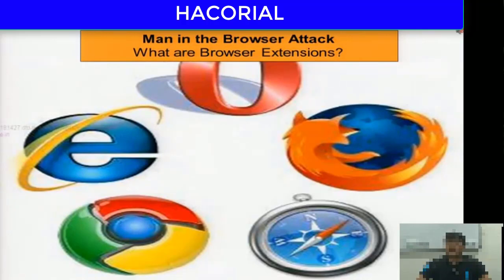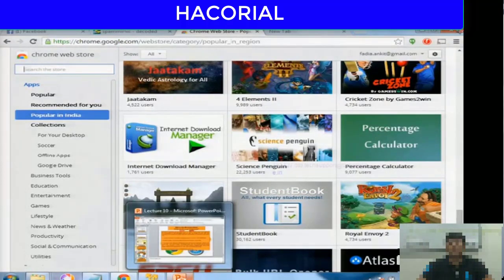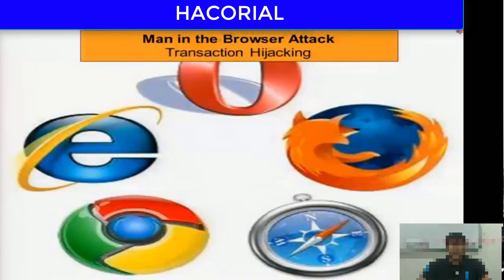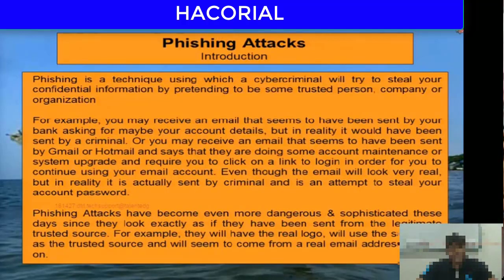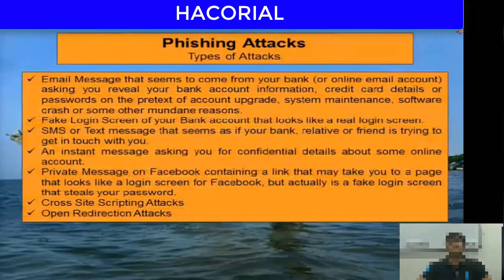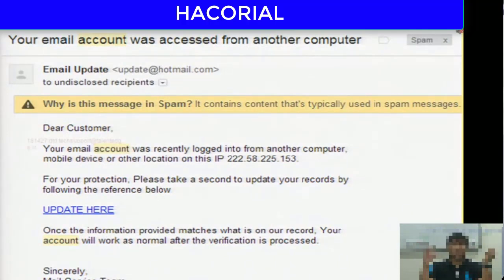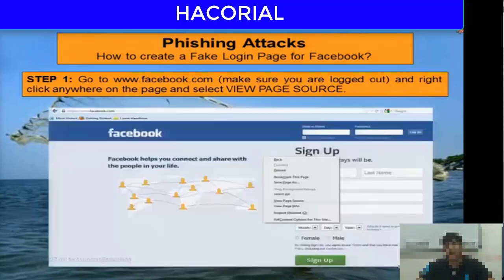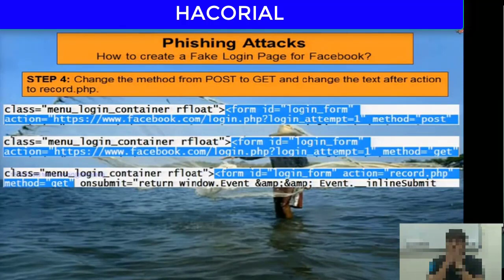INTRODUCTION TO PHISHING ATTACKS WITH PHP CODE |TRANSACTION HIJAKING |BROWSER EXTENSIONS| LECTURE 47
INTRODUCTION TO PHISHING ATTACK WITH JAVA SCRIPT,TRANSACTION HIJAKING, BROWSER EXTENSIONS:

This YouTube channel provides educational content on common cybersecurity threats and attacks, with a focus on phishing attacks and related tactics such as transaction hijacking. The channel features tutorials on how to code and execute phishing attacks using PHP, as well as tips for protecting oneself from such attacks. Additionally, the channel covers the dangers of using unverified browser extensions and how they can be used to compromise personal information. Whether you're a cybersecurity professional or someone looking to improve your online safety, this channel offers valuable insights and practical advice.

ethical hacking
phishing tutorial for beginners
sms spoofing
social engineering hacking
sql injection
tor browser how to use
be site cause moral
cybersecurity tutorial
ethical hacking course
hacking course
http proxy
information security
keylogger android
malware analysis
onion website
phishing attack website link
phishing page
port
targeted individual
web scraping
what is ip address
Phishing attack
Cybersecurity
PHP code
Transaction hijacking
Browser extensions
Online safety
Cybercrime
Fraud
Social engineering
Spear phishing
Email spoofing
Malware
Cyber threats
Internet security
Password security
Two-factor authentication
Spoofing
Spear-phishing attack
Cyber-espionage
Internet fraud
Digital security
Cyber defense
Cyber warfare
Cyber espionage
Cyber criminal
Cyber forensics
Hacking
Cyber espionage
Cyber bullying
Cyber terrorism
Malicious software
Cyber criminal activity
Identity theft
Cyber incident response
Cyber resilience
Cyber risk management
Cyber incident
Cyber intelligence
Cyber insurance
Cyber security strategy
Cyber security awareness
Network security
Information security
Cyber security law
Cyber security audit
Cyber security policy
Cyber security standards

Copyright Related Issue Please Contact

Background Voice -
AI VOICE